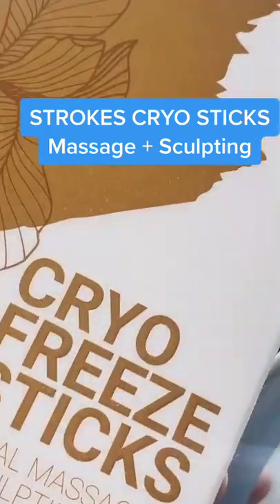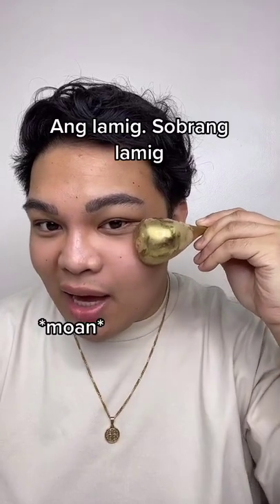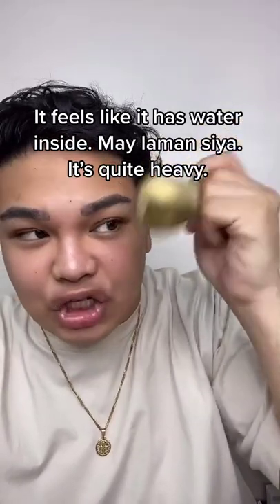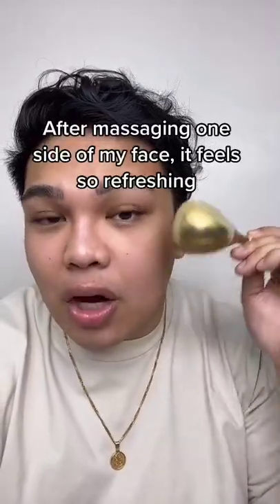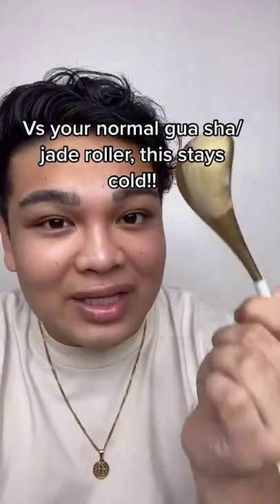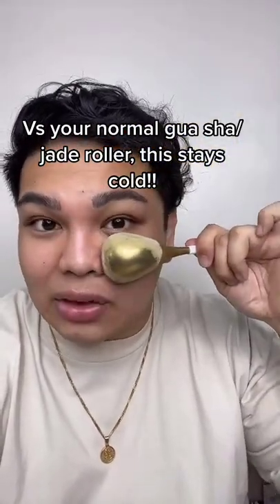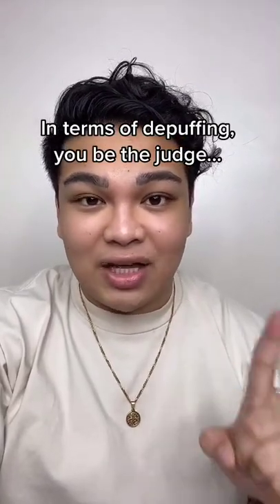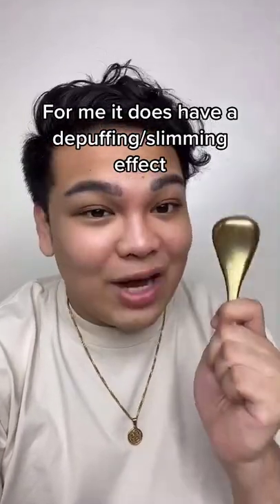Skincare / Makeup / Beauty Amsr